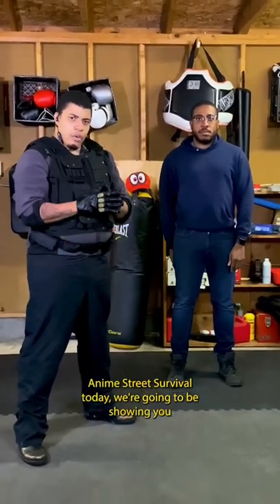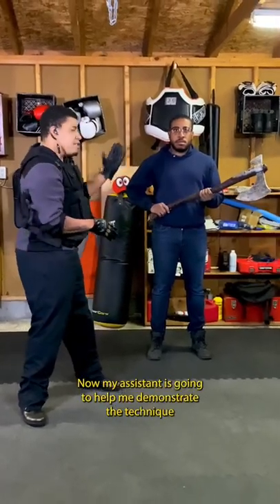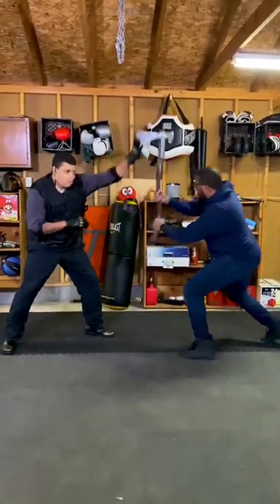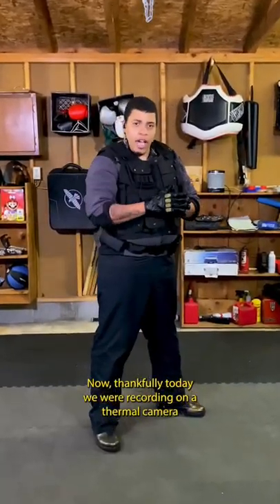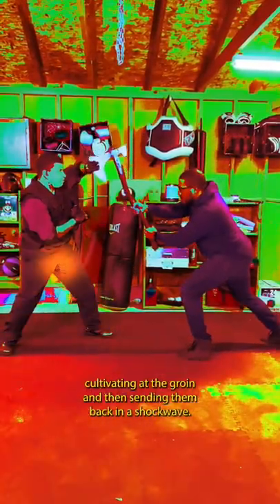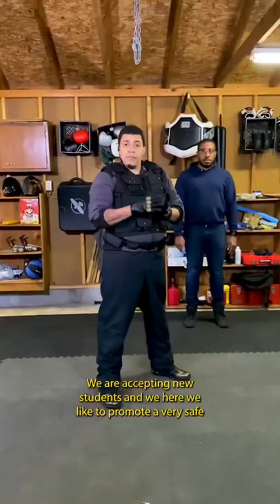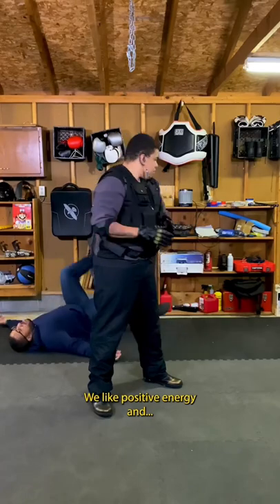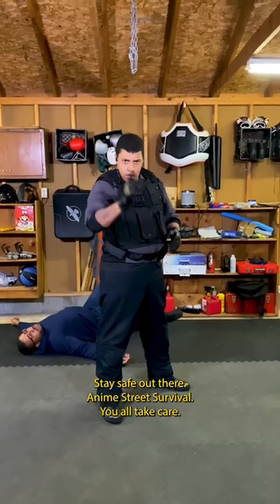How to survive against a battle axe - Anime Street Survival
Anime Street Survival - Defense against a battle axe

Trapped in Anime - We make live action videos inspired by Anime.